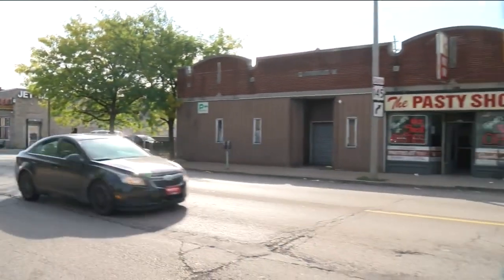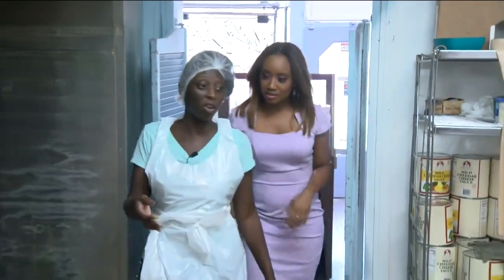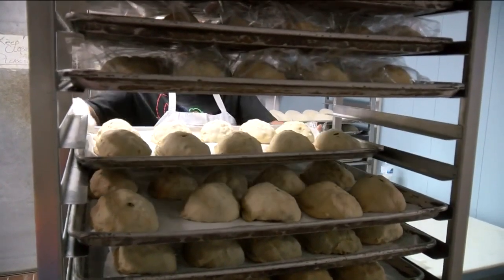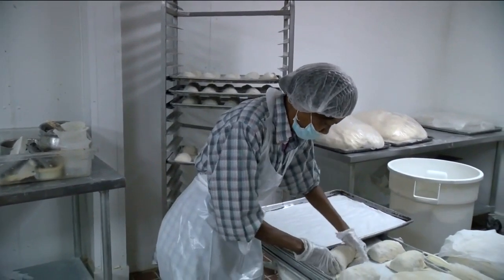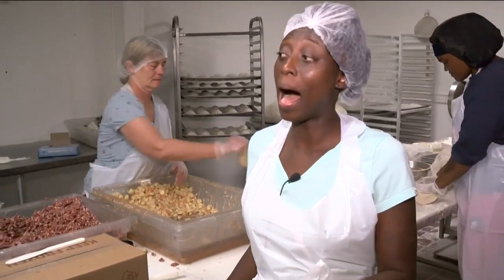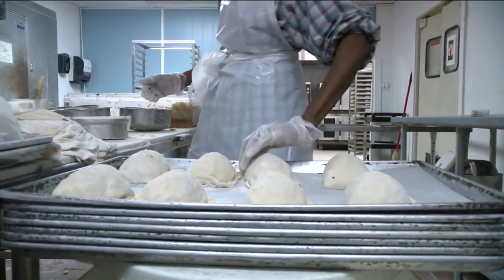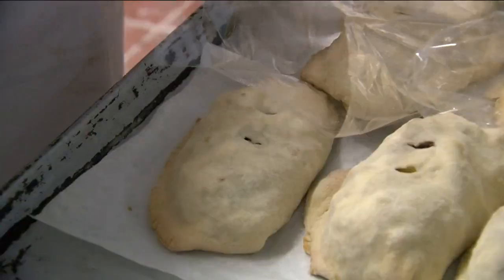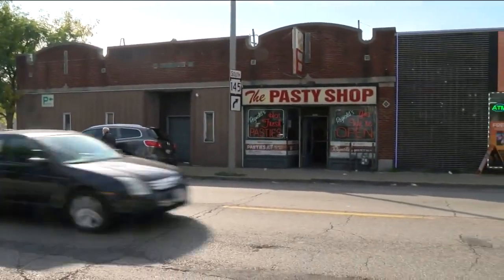Pasties: A London favorite in Milwaukee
One thing London and Milwaukee have in common: pasties.